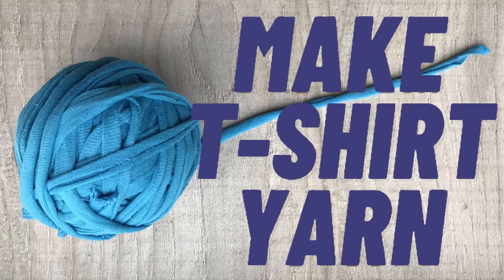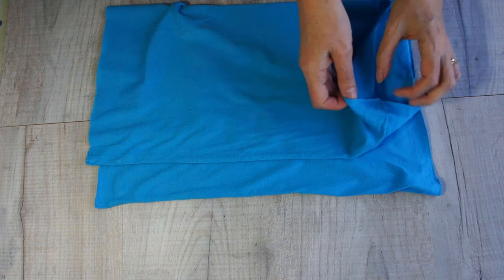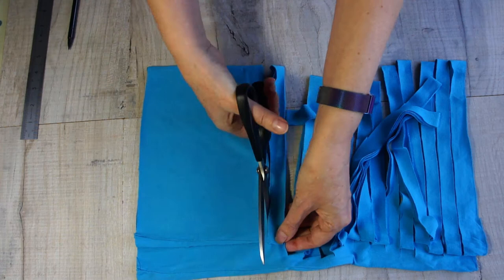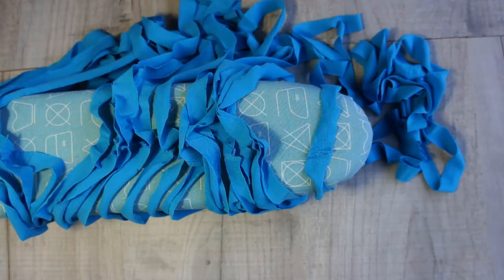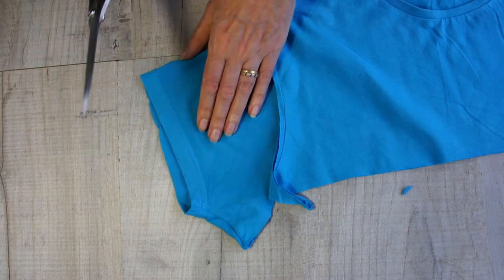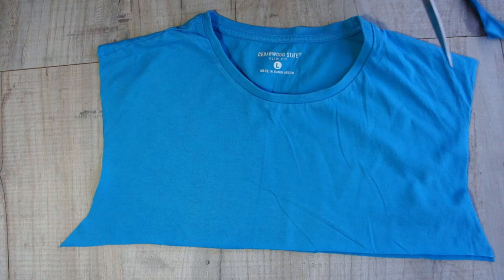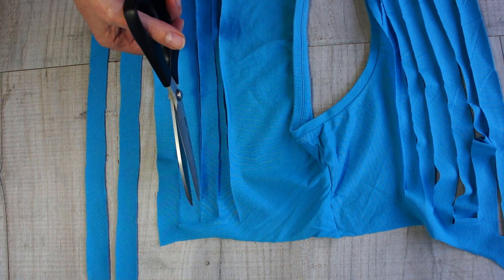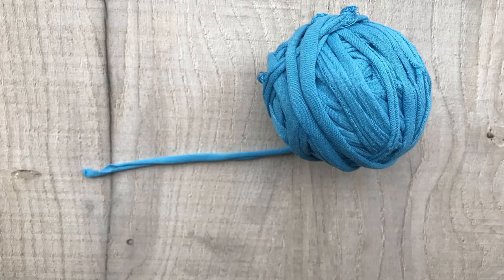HOW TO MAKE CONTINUOUS T SHIRT YARN AT HOME - Use the whole T shirt to make loads of yarn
This video will show you how to make continuous t-shirt yarn without having to keep sewing. It can also be called T yarn! You cut your shirt carefully to make one long length. Then use the sleeves and round the neck to make some more!

T shirt yarn is fabulous to work with and great for crocheting, knitting, rug making, etc. Try it in any craft that calls for yarn! You can even use it as elastic on home made face masks.

This is a great upcycling project. Simply take an old t shirt and make yarn for any new project you have.

If you have fabric scraps that you would like to make yarn from then take a look at this video

If you have some long lengths of fabric, for example an old sheet that you would like to make yarn out of then take a look at this video

If you enjoy crafting my blog is full of great ideas and tutorials.

Enjoy watching and making your own t shirt yarn.

You can also find me across social media. To see all my tutorials and ideas find me